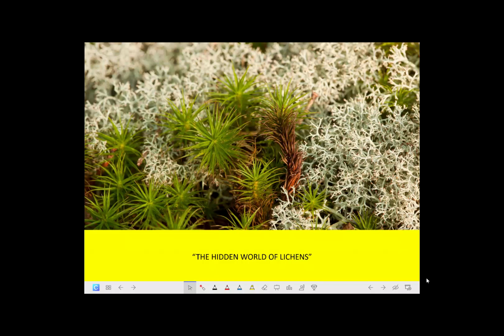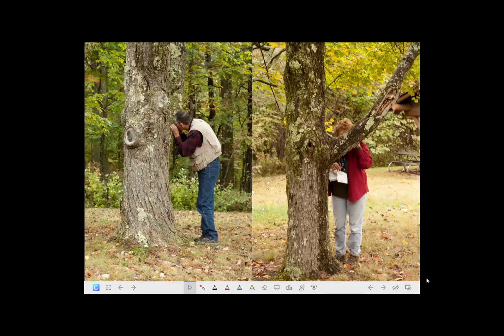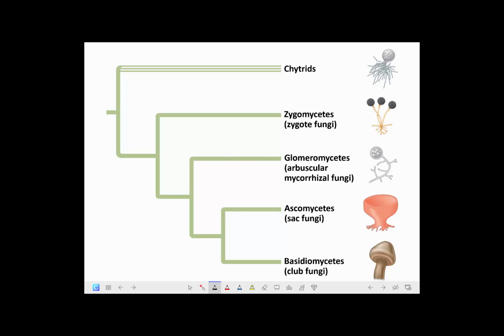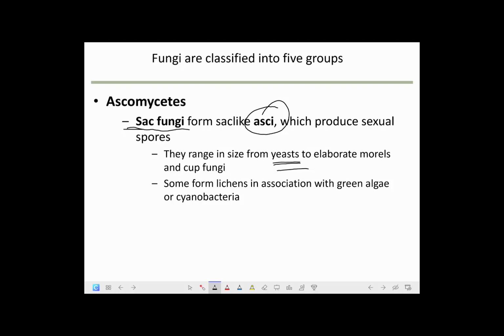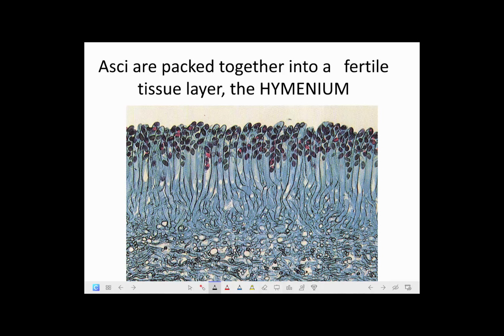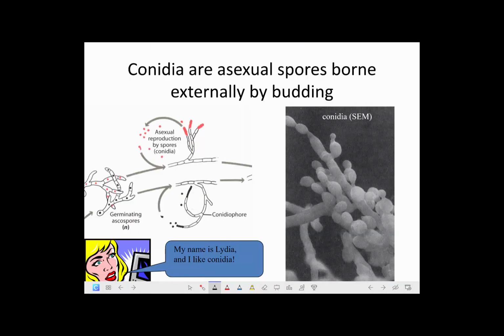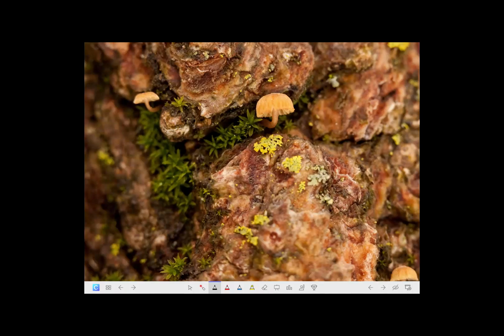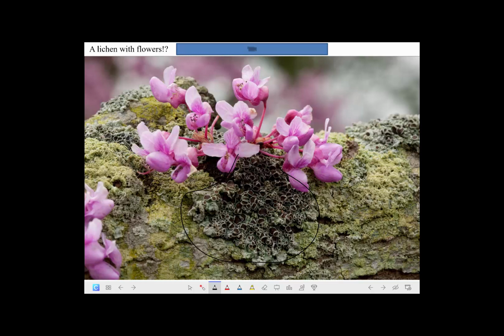Lichens are Fungi